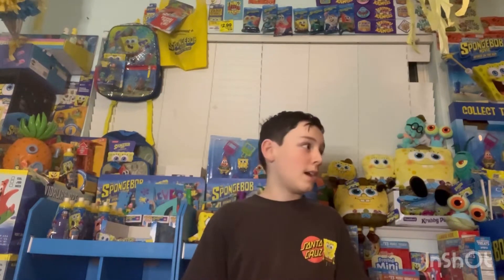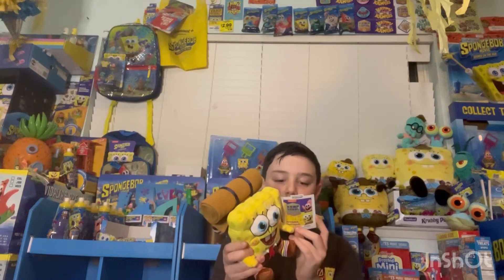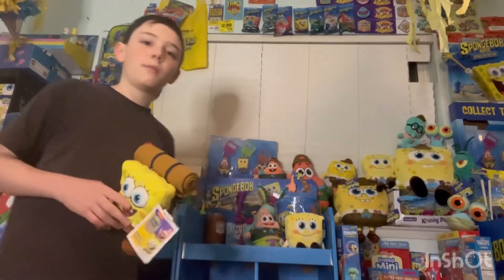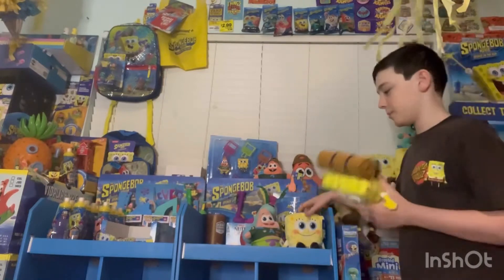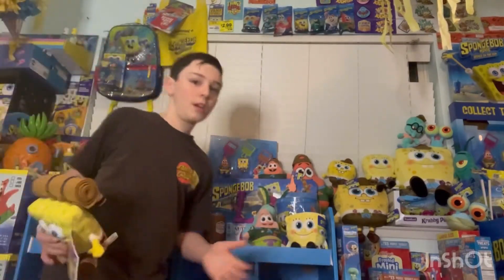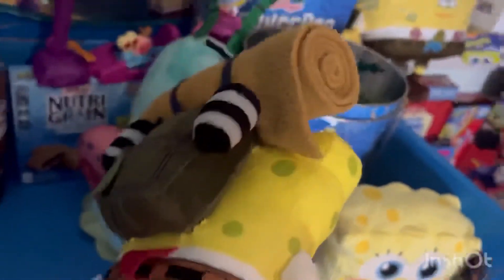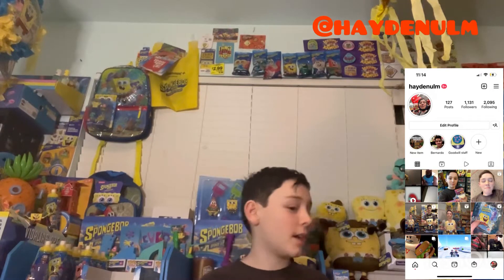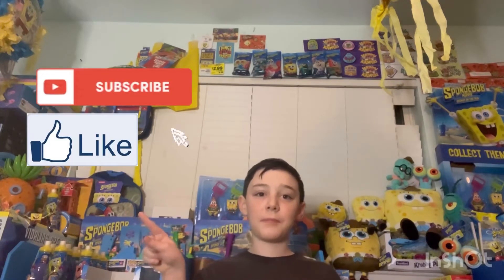SpongeBob￼ Kamp Koral Kidrobot plush review￼